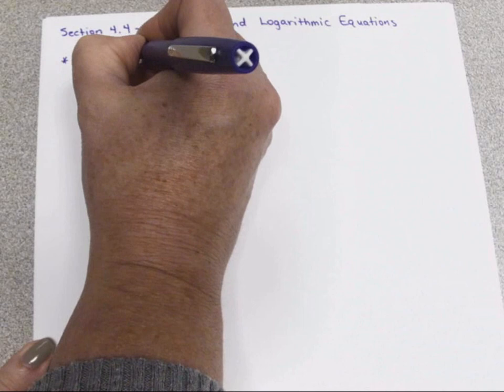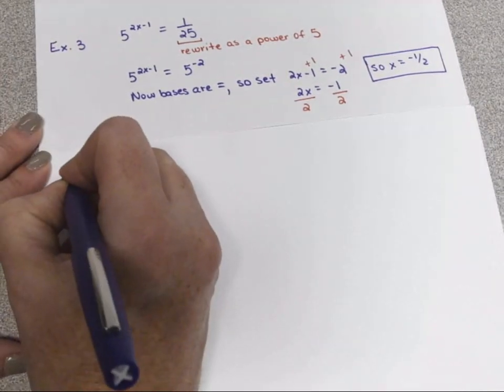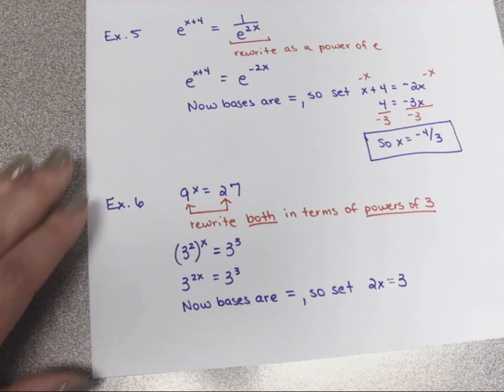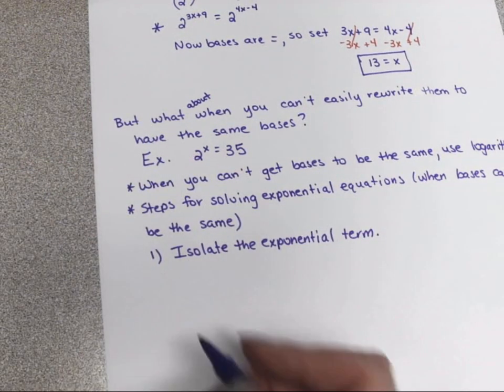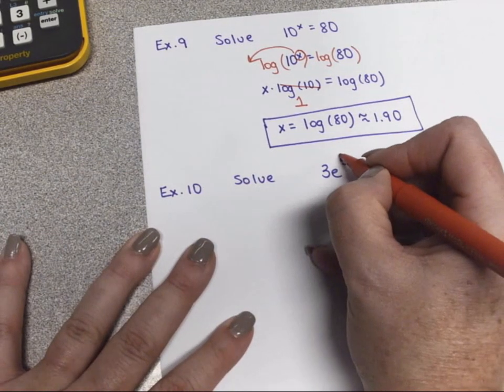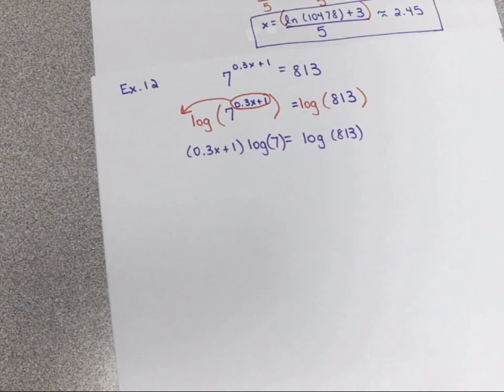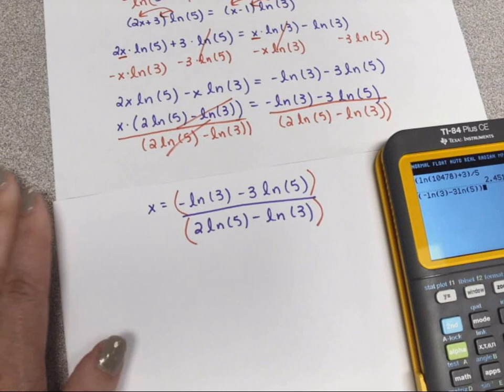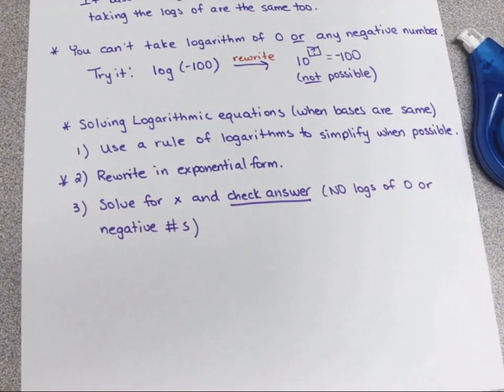Math 1314 Section 4.4 Part 1